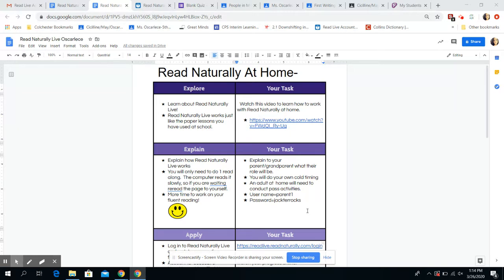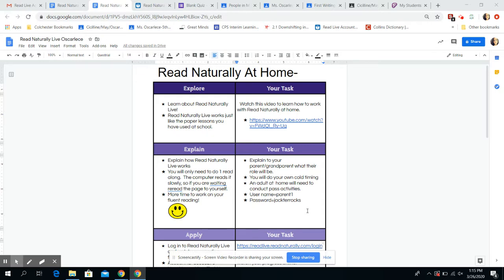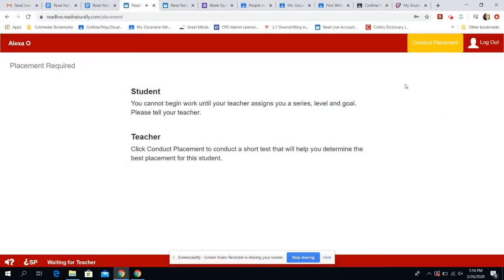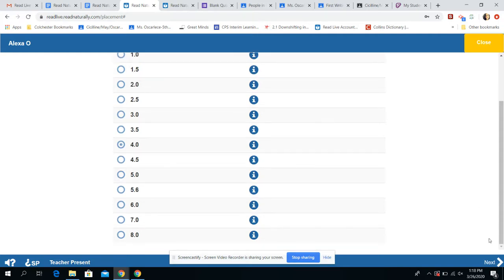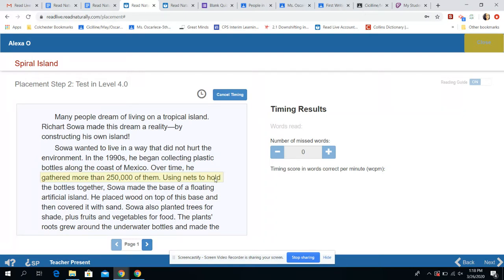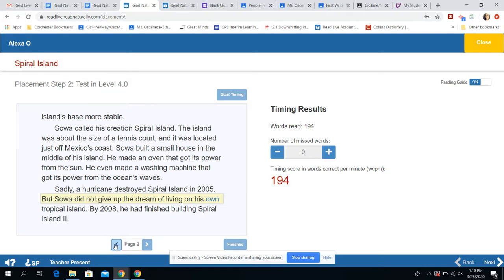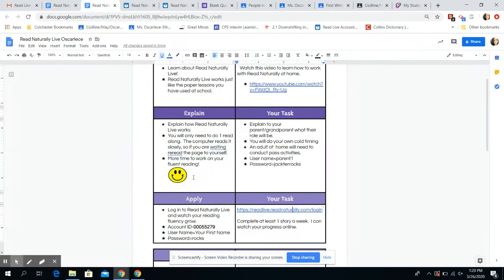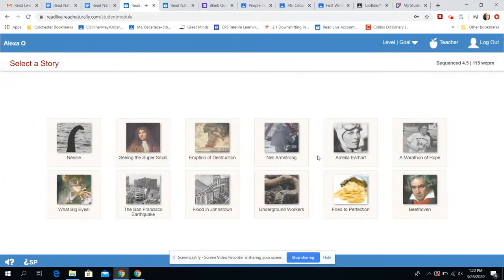Untitled: Mar 26, 2020 1:27 PM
Part One of Read Naturally, I got cut off